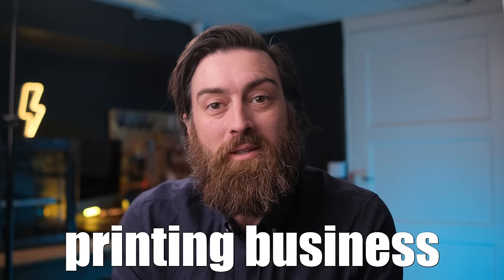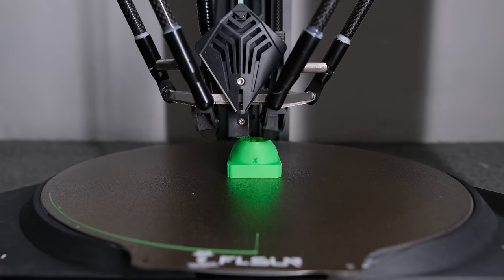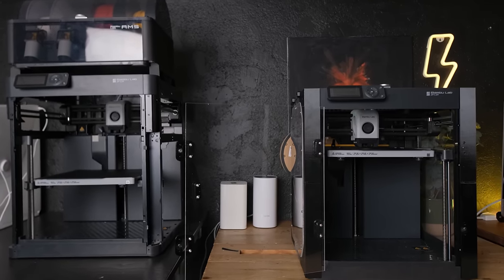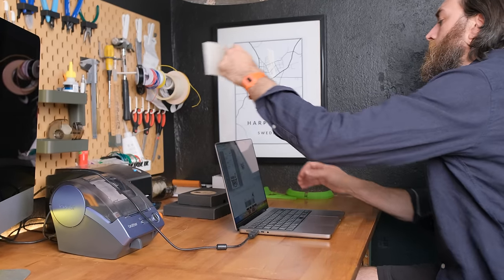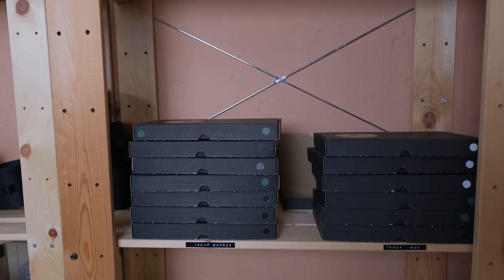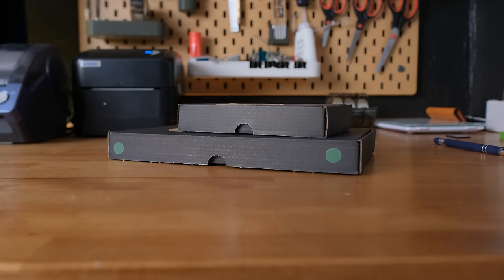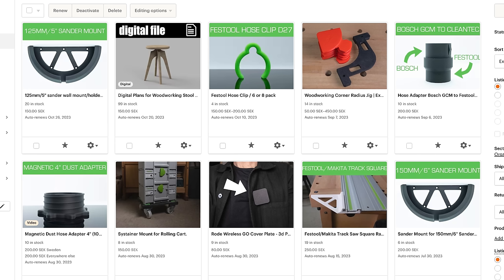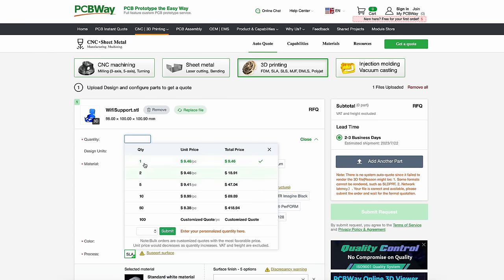I gave Etsy 3 months - this is what happened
This is what happened after my attempt at Etsy.